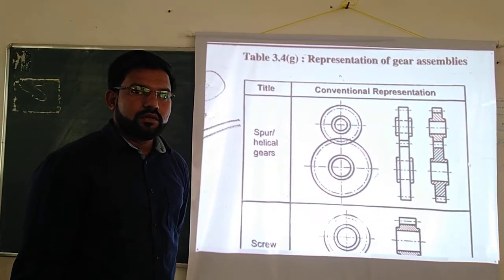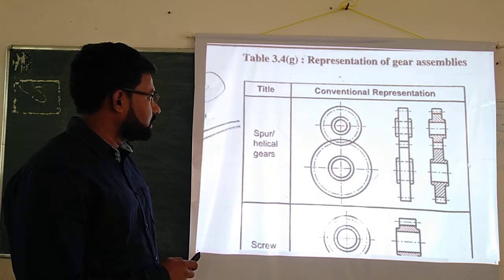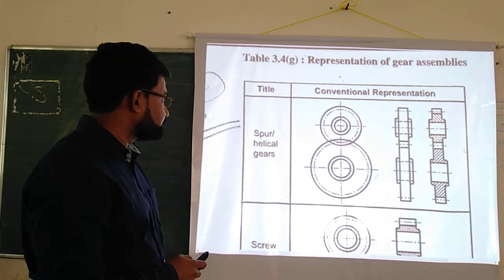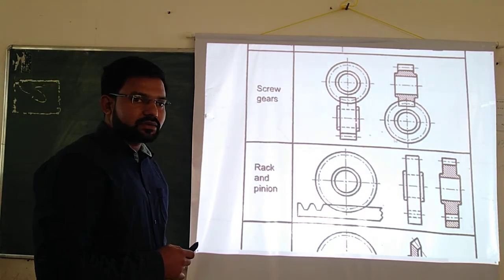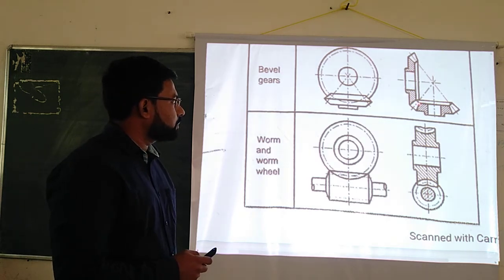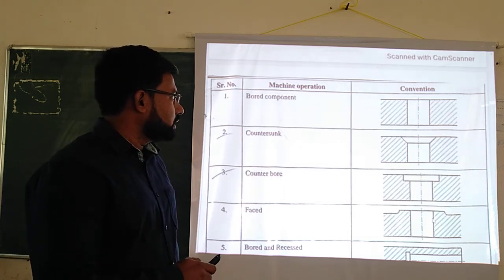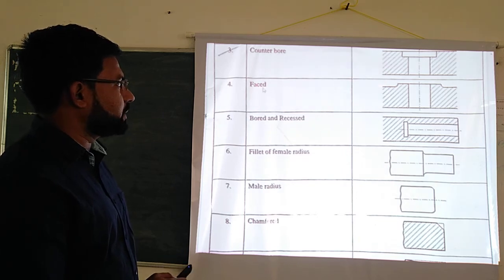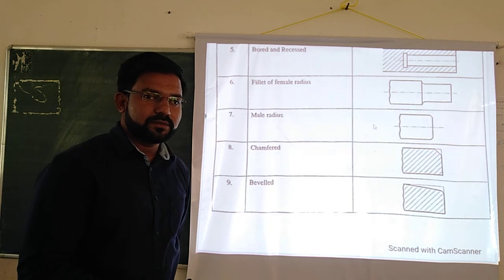MEF303 Conventional representation L07